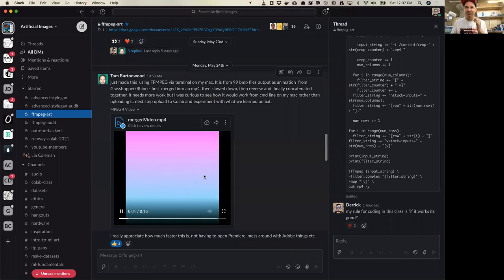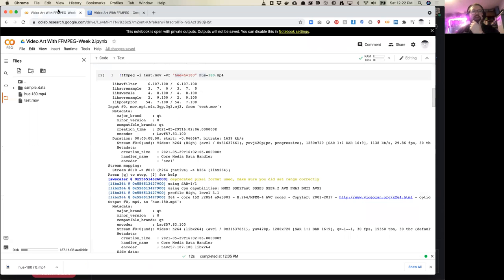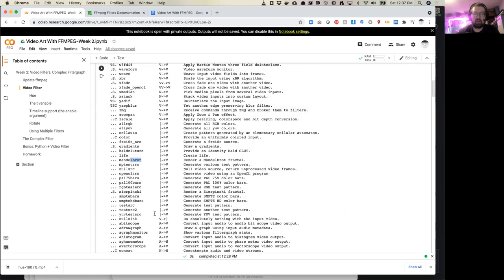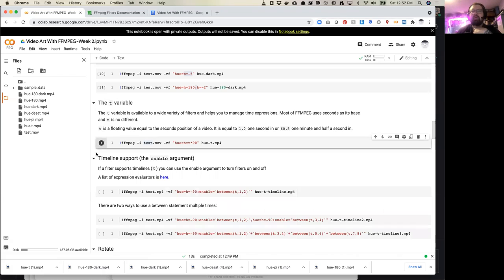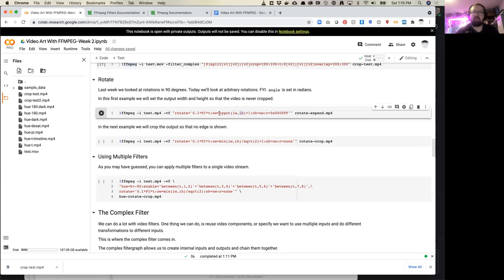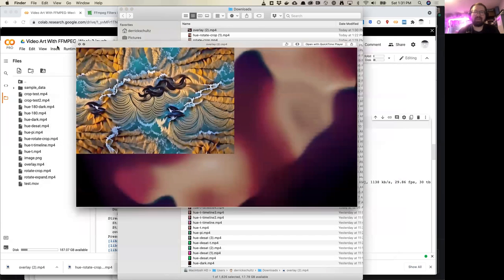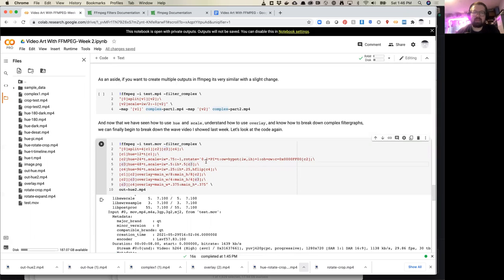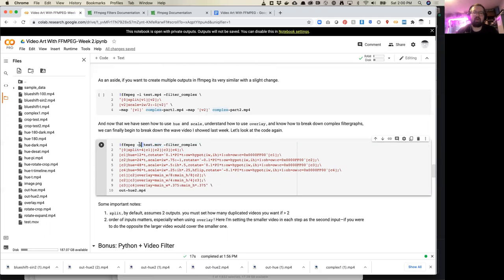Video Art with FFMPEG: Week 2 (Video Filters, Complex Filter)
Learn more about machine learning and video art by signing up

Chapters:
00:00 Student work and Week 1 recap
13:00 Artist references and class updates
17:00 Week 2 filters overview
21:00 Reading FFmpeg filter documentation
31:00 Video and audio filter basics
33:00 Hue filter: hue, saturation, and brightness
40:00 Animating hue with the time variable
46:00 Timeline support and enable expressions
55:00 Animating crop filters
59:00 Rotate filter and output sizing
1:05:00 Combining chained video filters
1:11:00 Complex filters and image overlays
1:21:00 Split, scale, and stack video streams
1:26:00 Building multi-layer filter compositions
1:36:00 Using Python to animate RGBA shifts